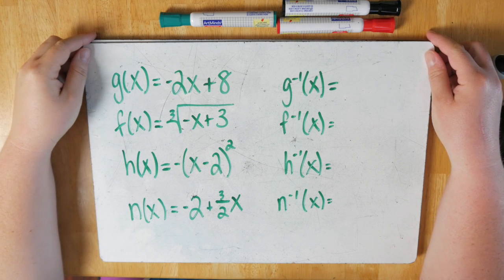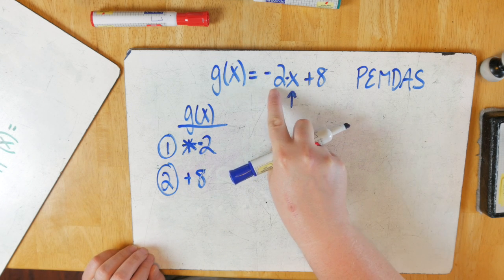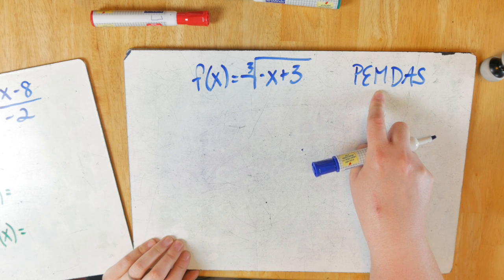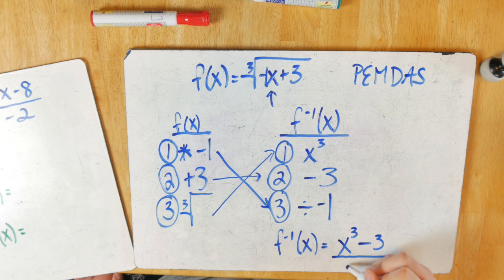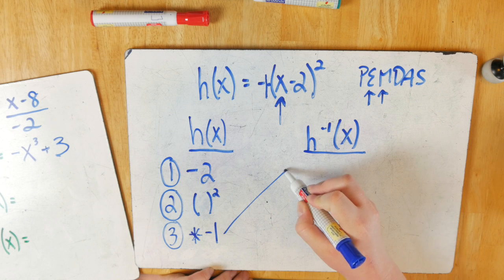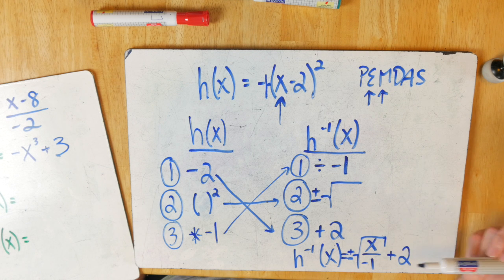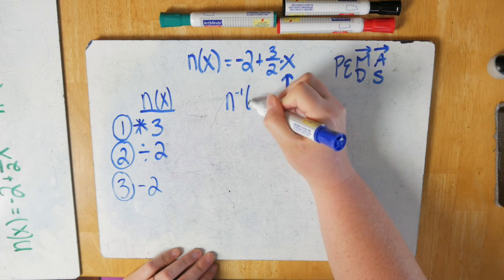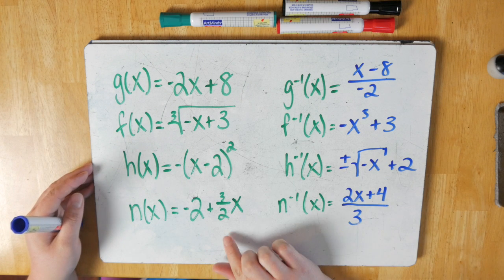Finding Inverse Functions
This video is about finding inverse functions using an algebraic method of analyzing the operations in the original function and then undoing them.